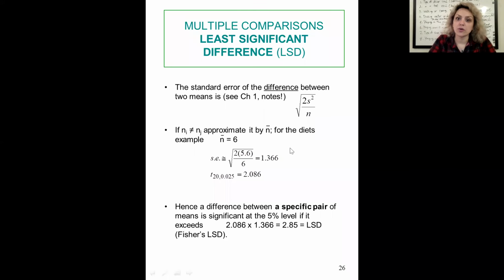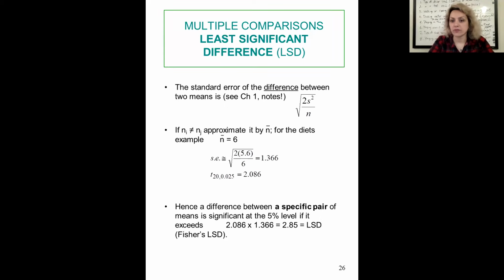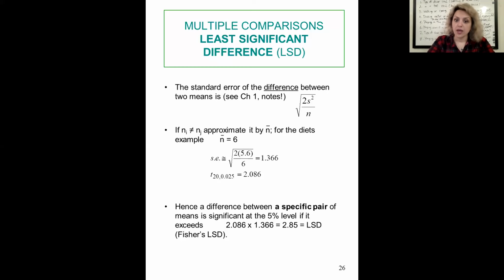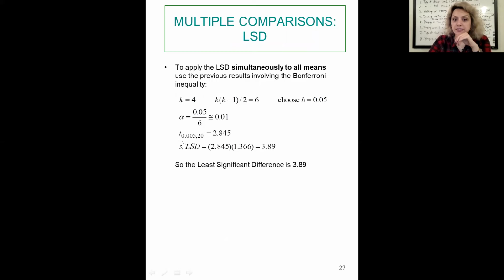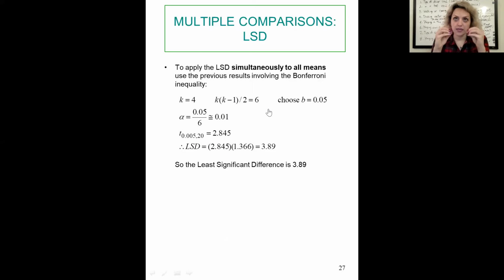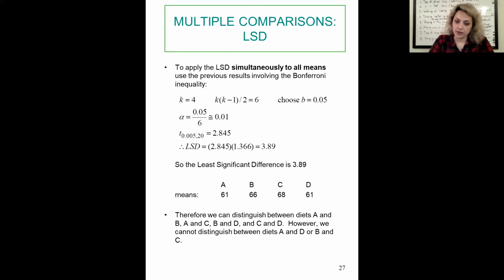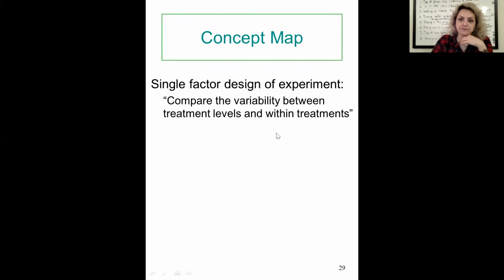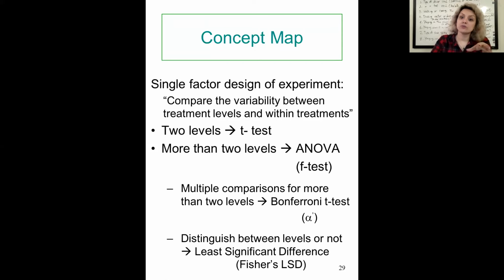Ch4_4: LSD and Concept Map of Ch 4 PP 26to29